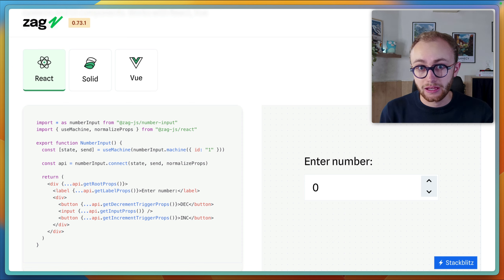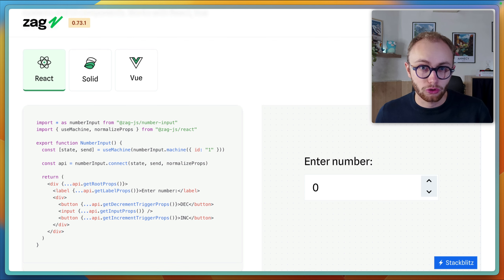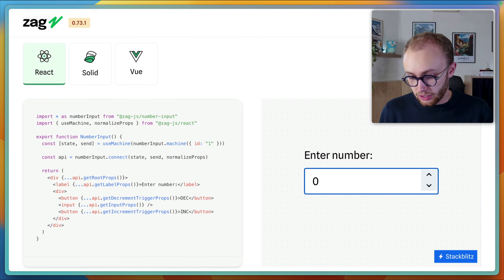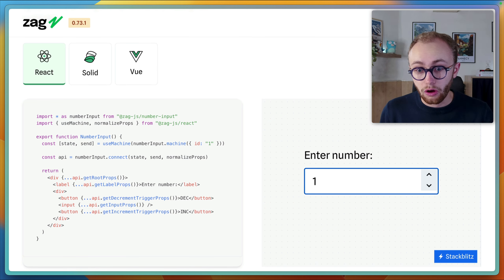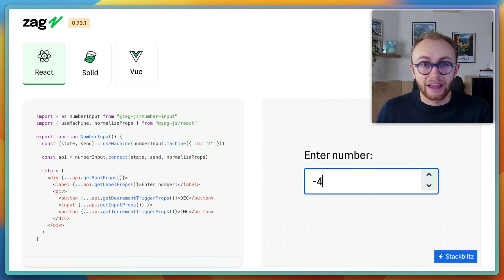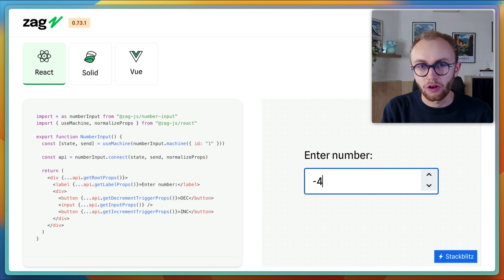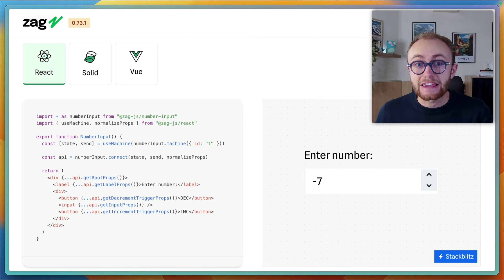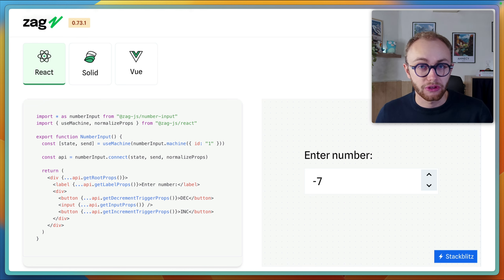State machines in Zag.js w/ Segun Adebayo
Segun Adebayo (aka. Sage) is the founder of Chakra UI and the creator of Zag.js. He built Zag.js to make it easy for everyone to create accessible components using their favorite front-end framework—and state machines bake everything!

Together, we discuss why the core of Zag.js uses state machines and the advantages of thinking in state machines in programming. Sage mentions the future of Zag.js and Chakra UI, which is bright for web developers!

Do you prefer listening to podcasts?

00:00 What is Zag.js?
02:50 Interview